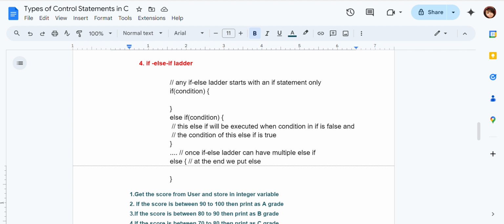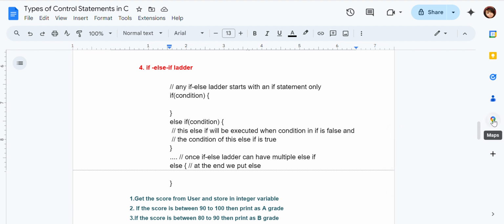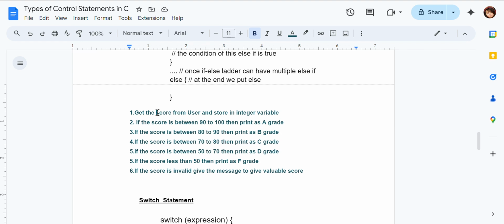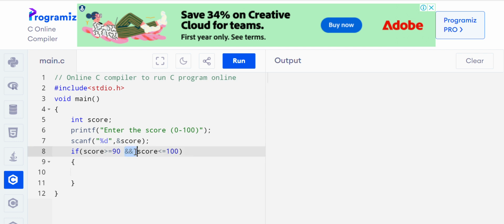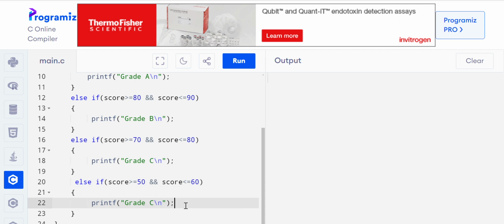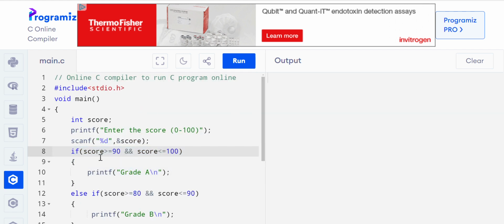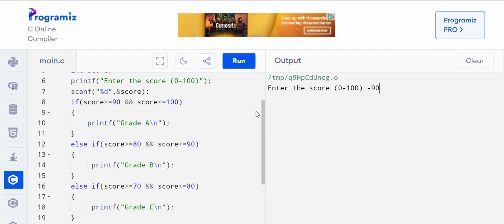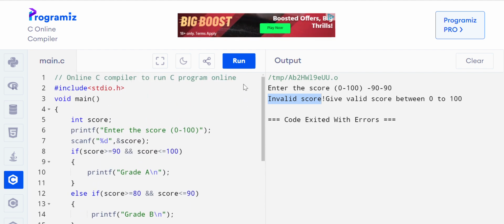If-Else-IF Ladder-C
In this video, we dive into the If-Else If Ladder in C programming, an essential conditional structure that lets you execute different code blocks based on multiple conditions. This is a fundamental concept for anyone learning C and is widely used for decision-making in programming.

What You’ll Learn:

How the If-Else If Ladder works and when to use it
Syntax and structure of an If-Else If Ladder
Examples of implementing multiple conditions using if, else if, and else
Tips for writing clear and efficient conditional statements
Practical coding examples to demonstrate the If-Else If Ladder in action
By the end of this tutorial, you'll understand how to control the flow of your program based on complex conditions, helping you make more dynamic and responsive programs in C.